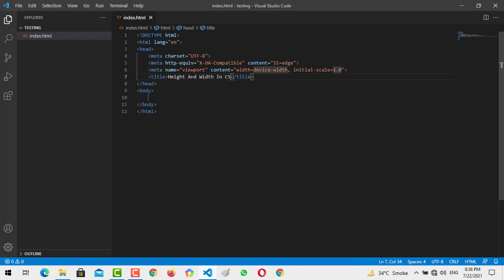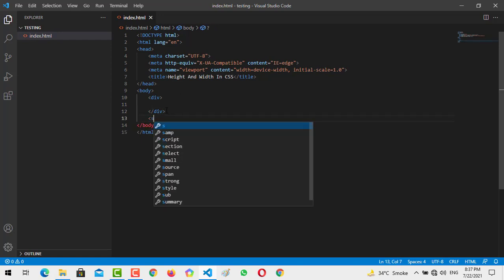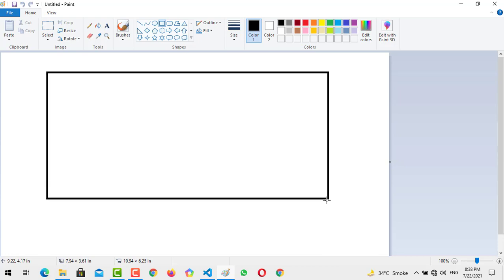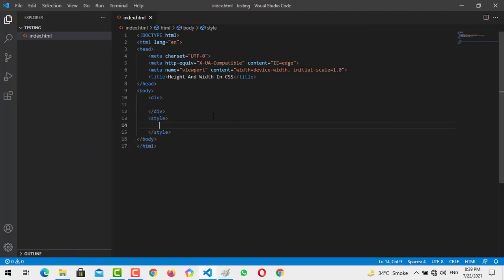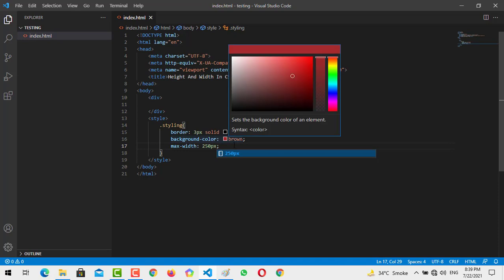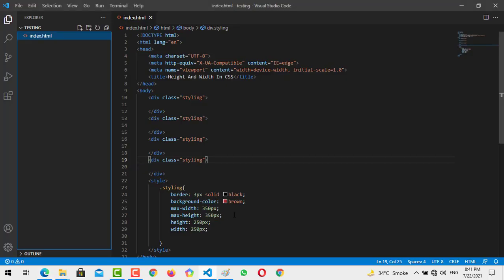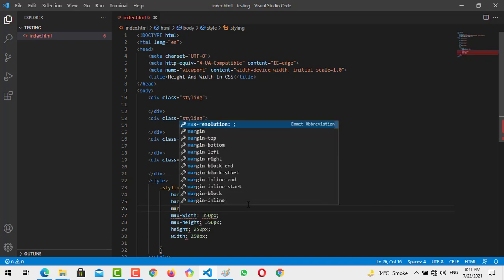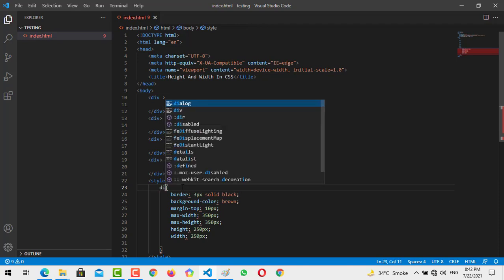Height And Width In CSS | CSS Scenario